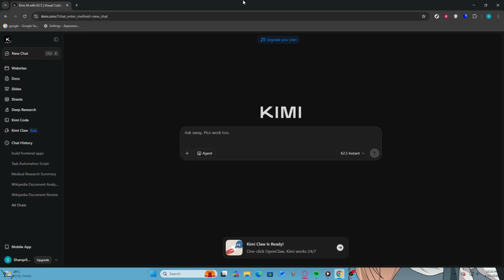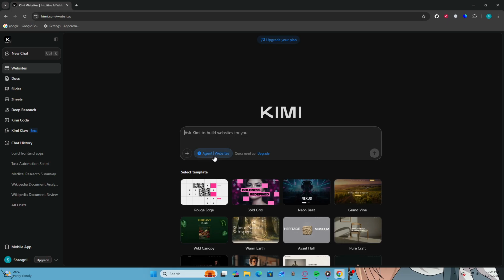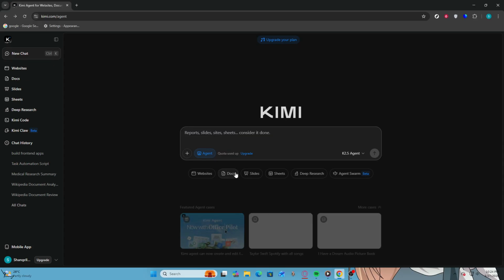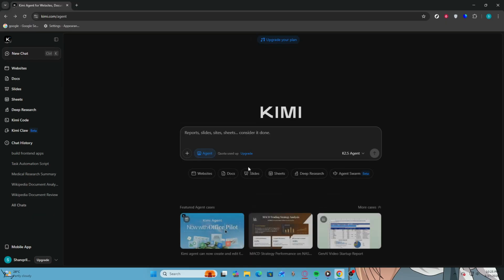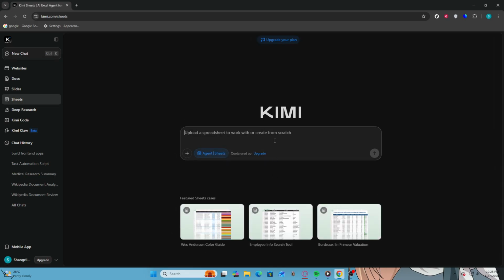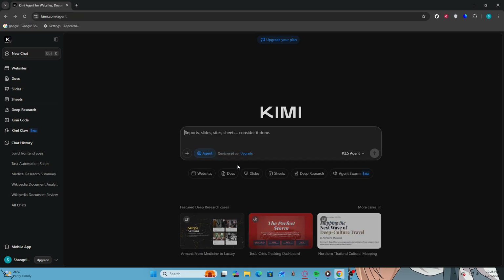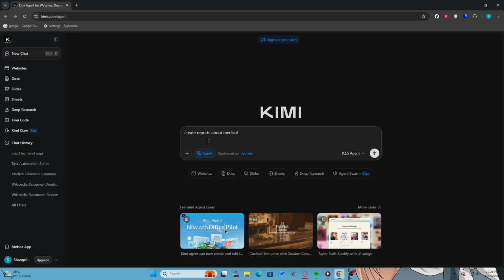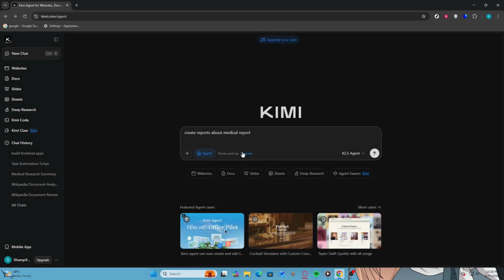2026 How to use Kimi AI agent mode[LATEST GUIDE]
In today's Video we cover, How to use Kimi AI agent mode